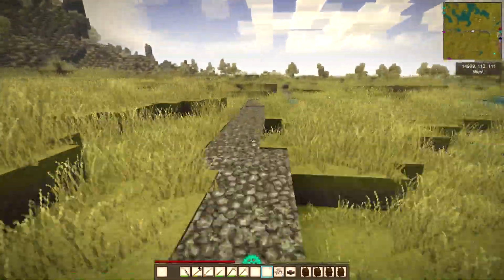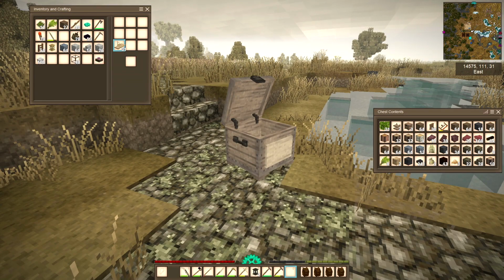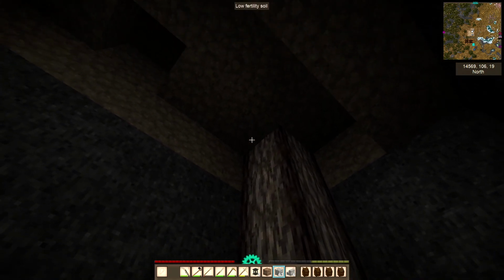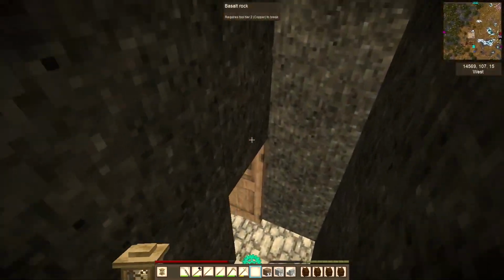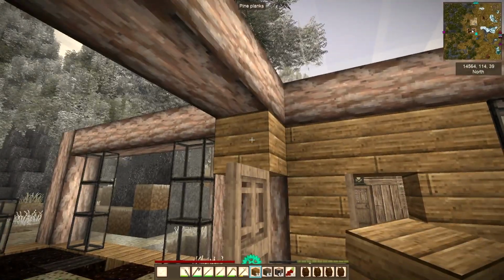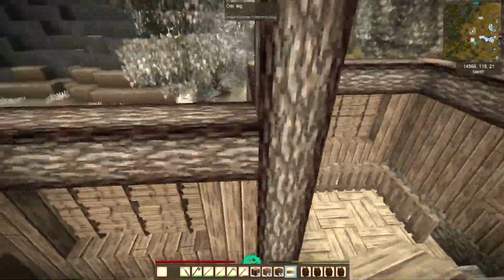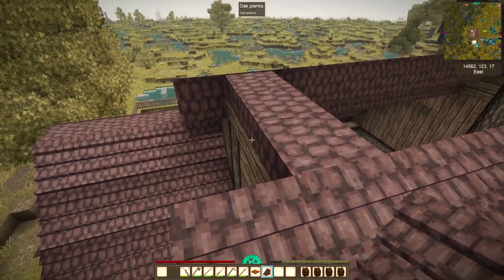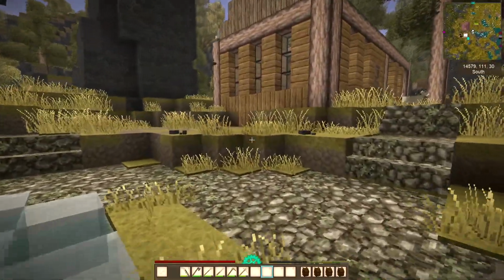Vintage Story - Rusty Gears SMP Season 2 Episode 8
-Start out empty-handed and learn to survive by foraging, hunting, crafting, and fighting. Enter the stone age by knapping primitive stone tools and sculpting clay for essential pottery.
-Enter a vast open world populated by a range of cute, strange, dangerous, and outright horrifying creatures.
-Every world you create is populated by a great degree of geological diversity.
-Tend to your soil to grow healthy crops. Apply slow-release fertilizer and compost old food.
-1000+ blocks build height, Multiplayer, WorldEdit Tools, Customizable Worlds, Easily moddable.
Server Mod list:
Campaign Cartographer
One Bed Sleeping
Respawn Tools
Better Crates
Bricklayers
Carry Capacity
Chisel Tools
Extra Chests
Farmland Drops Soil
Medieval Expansion
More Stone Drops
Stone Path Variants
Trade o' Mat
Workbench Expansion
Testing TL mod